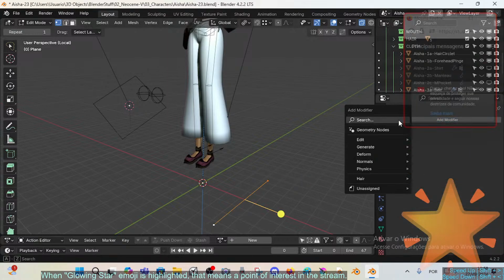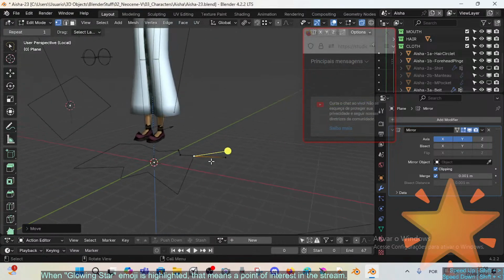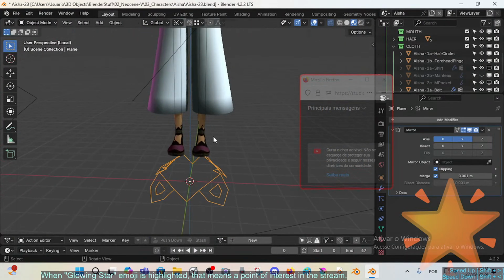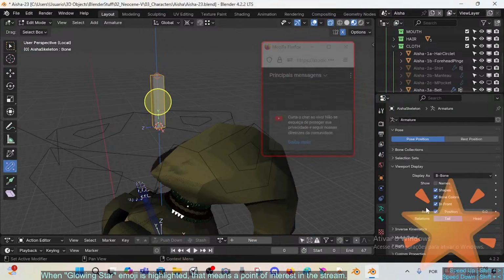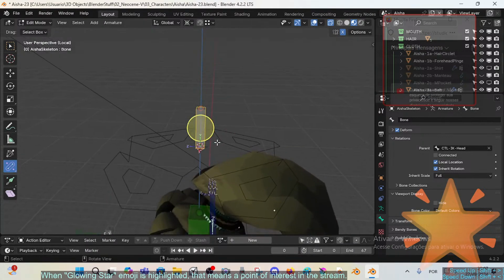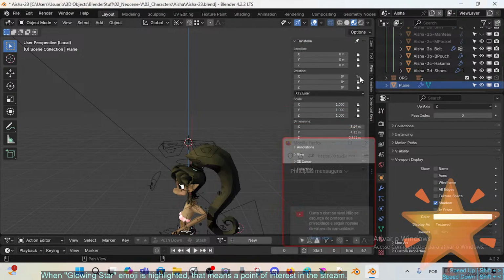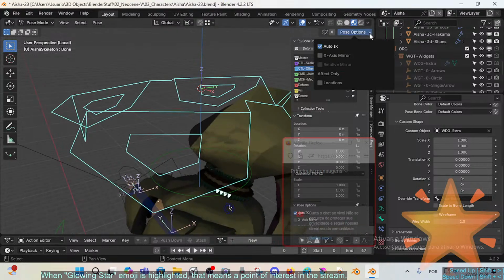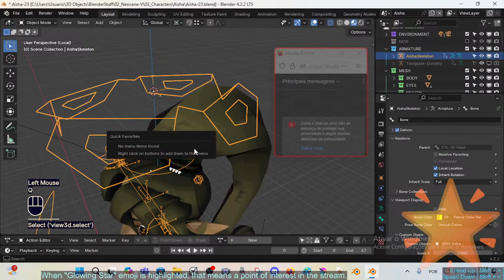🌟Gnomes-Lights ~ Secret of vanilla Blender's Custom Shapes (Widgets): not THAT hard!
This is a 🌟Highlight from my regular Live-Streaming production. Occasionally, I pick and make a demonstration of an interesting technique/method/approach/concept in Blender.